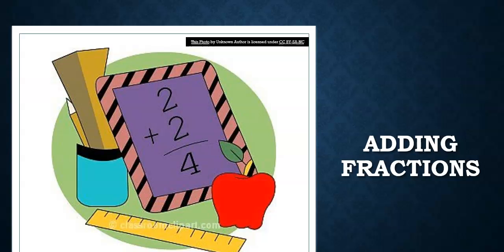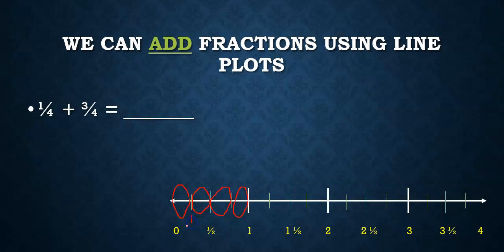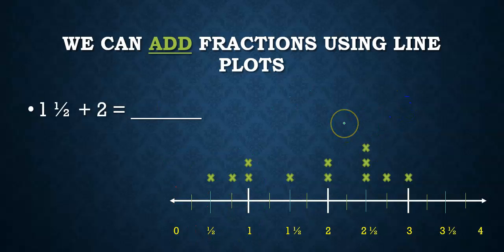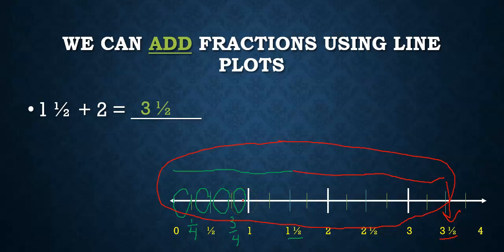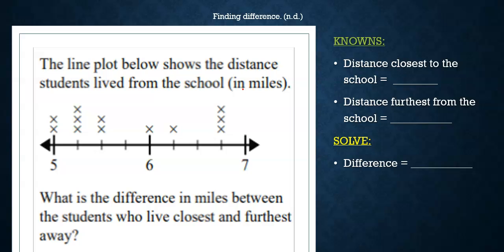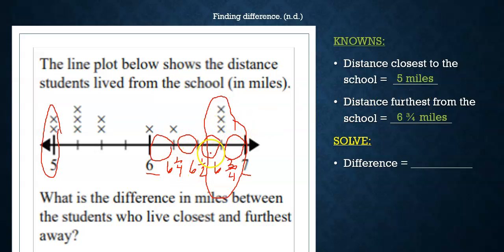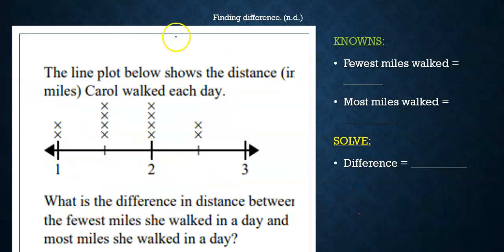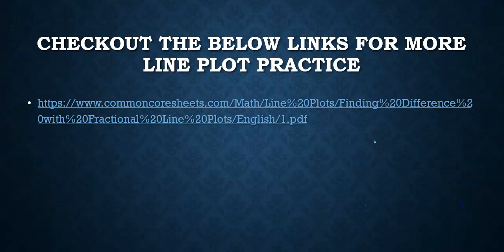Line Plots: Part 3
This video is Part 3 of the 3 part video series on line plots.  It covers AL standard [4-MD4].